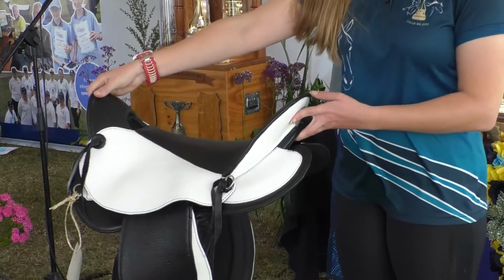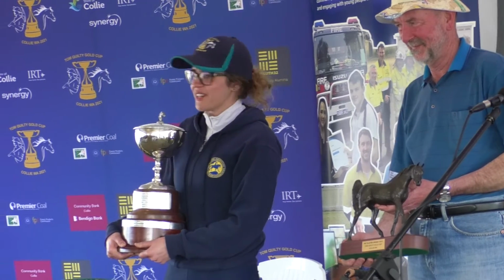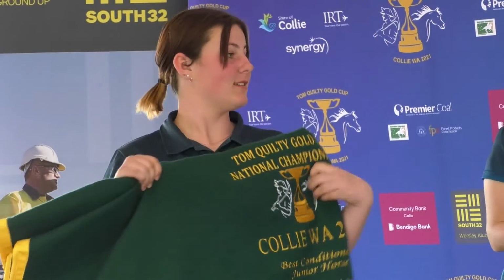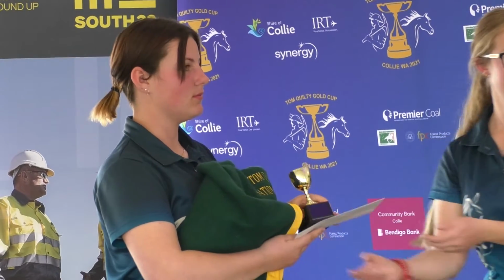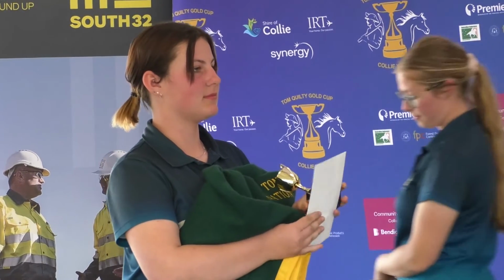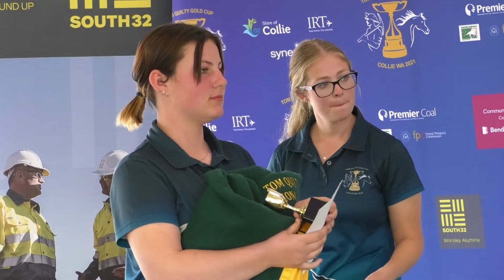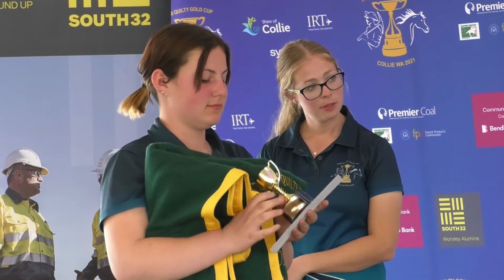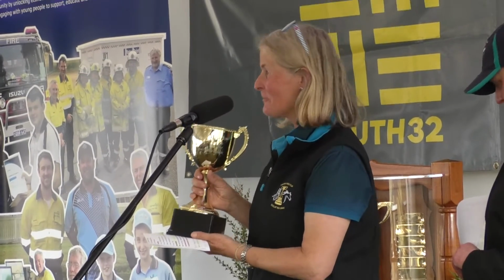AERA Awards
Tom Quilty Gold Cup 2021 Collie WA Presentations